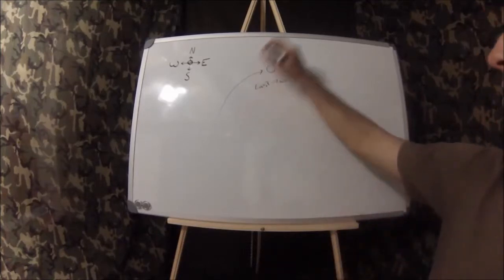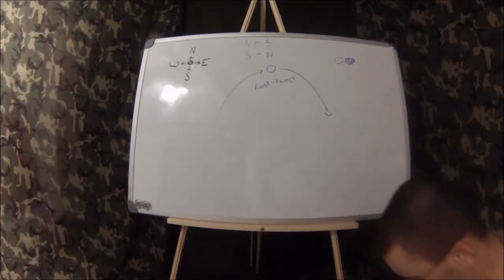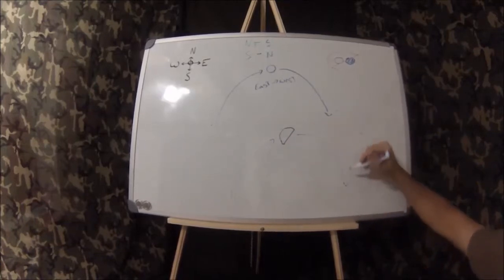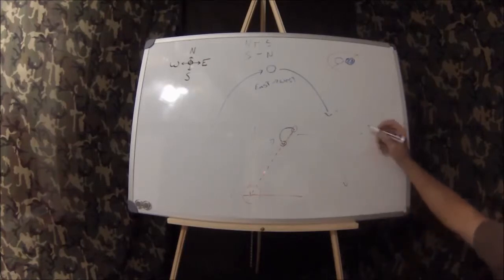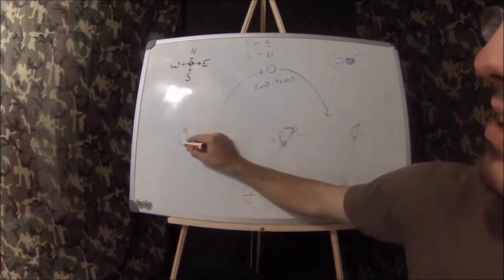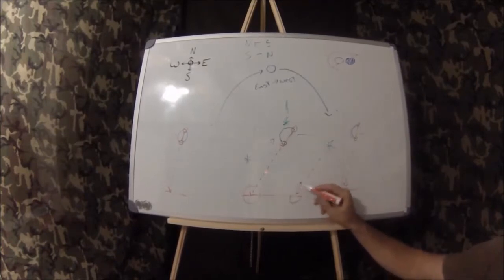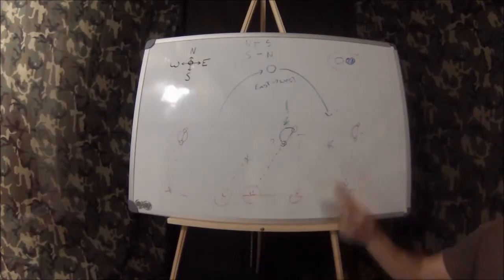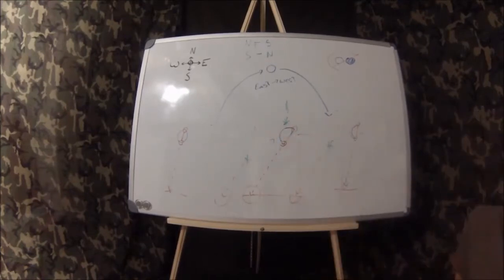Basic Night Navigation PT2: Lunar Navigation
Basic night navigation on how to use the moon to orient yourself.

Anything I missed?  Something you want to see? Have a question?